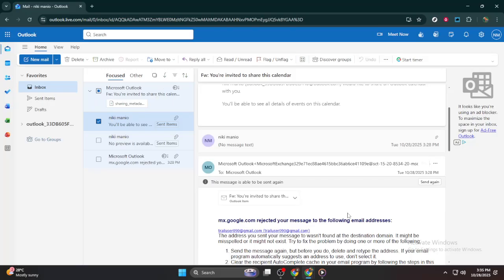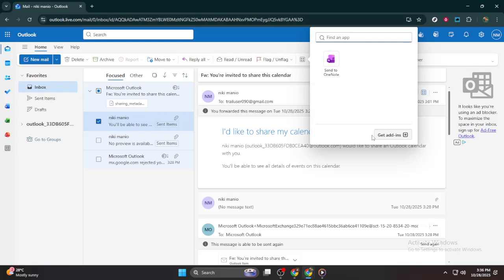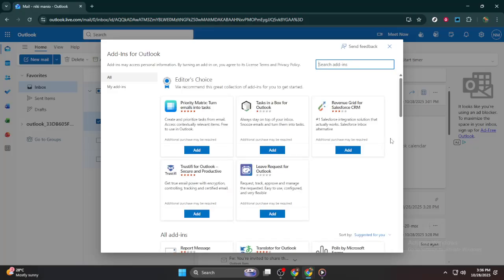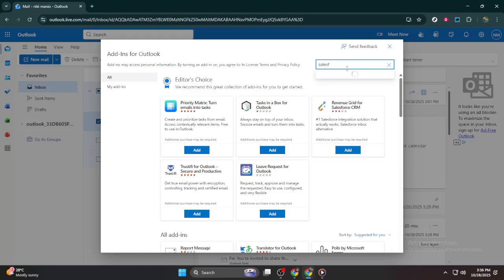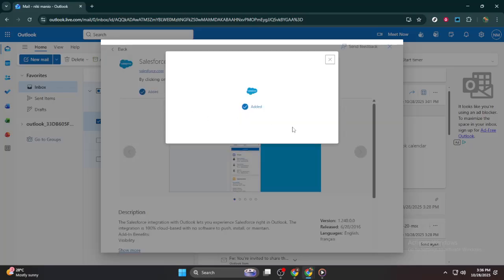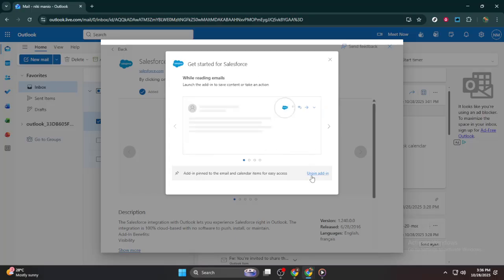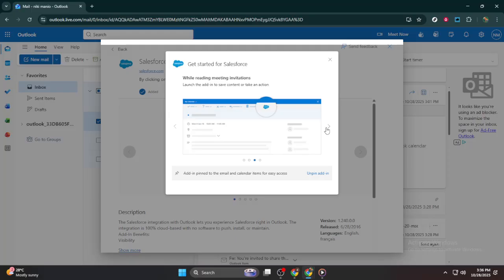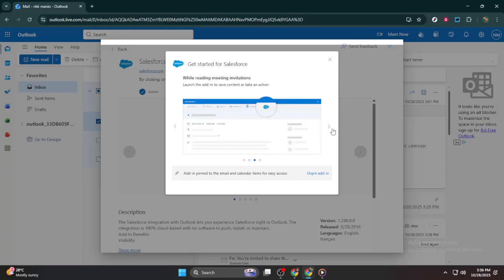How To Add Salesforce Plugin To Outlook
Learn how to add the Salesforce plugin to Outlook in just a few minutes! ⚡ In this step-by-step tutorial, I’ll show you how to install and set up the Salesforce for Outlook add-in so you can easily sync your emails, contacts, and calendar events directly with Salesforce CRM. Perfect for sales teams and professionals using Microsoft Outlook in 2025.

📘 In this video, you’ll learn:
00:00 Intro
00:30 How to access Outlook Add-ins
01:10 How to search and install Salesforce add-in
02:00 How to connect Salesforce with Outlook
03:00 How to use Salesforce features inside Outlook

✅ Works on:

Outlook Desktop & Web (Office 365)

Salesforce Lightning & Classic

Windows & Mac